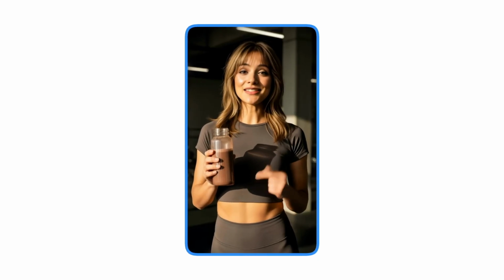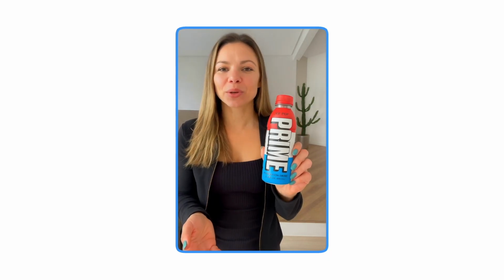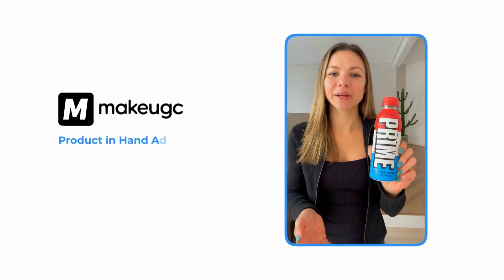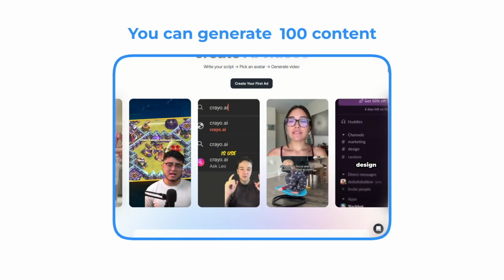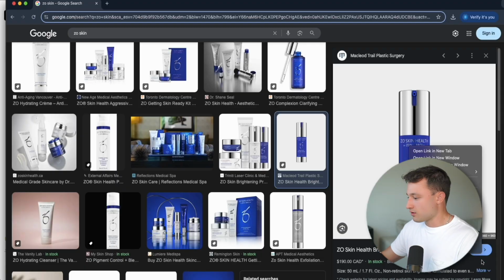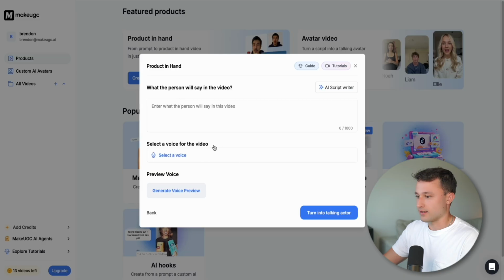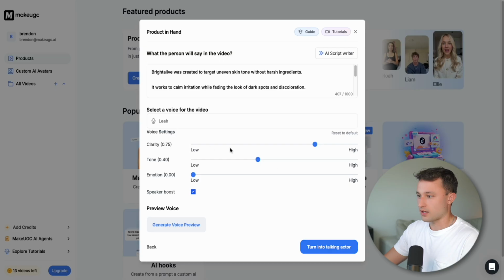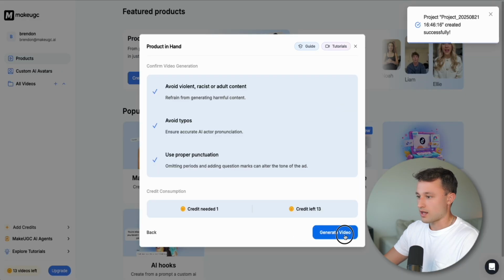How I Create Viral UGC Ads With This Tool (Step-by-Step)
AI entrepreneur reveals his step-by-step strategy to make Viral UGC Ads with this one tool...